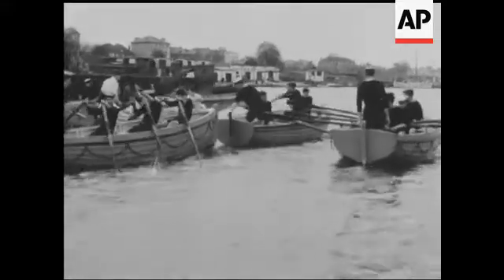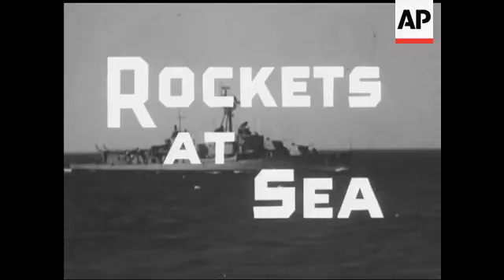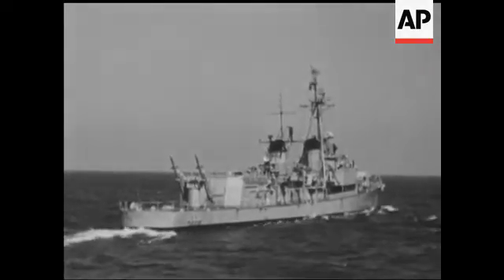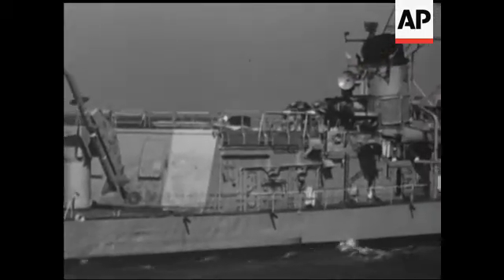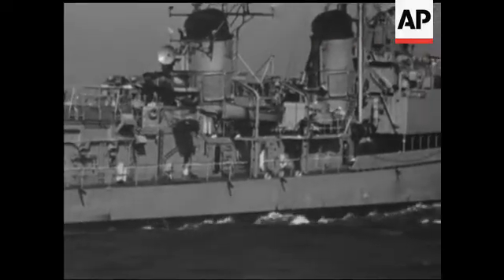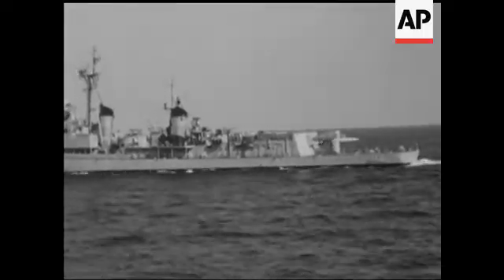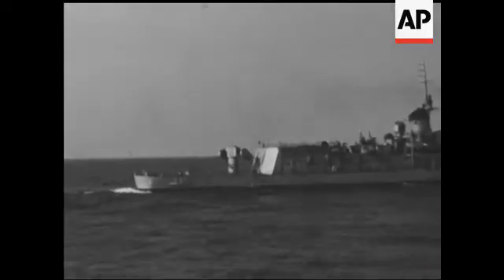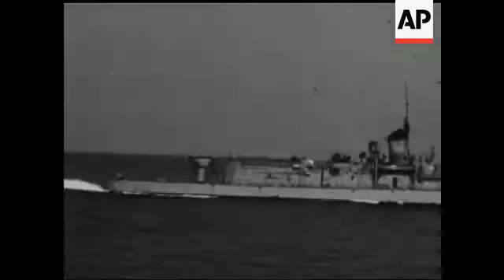"TERRIER" MISSILE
(17 Apr 1958) She's the USS Gyatt, America's first destroyer to be equipped with guided missile defence. The ship is fitted with twin launchers on her after deck and the missiles are the type known as "Terriers".